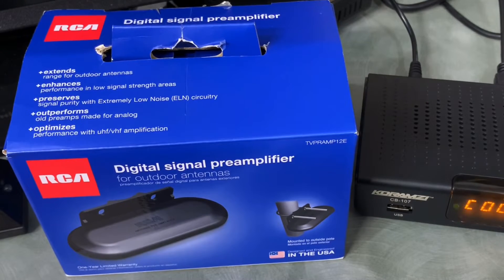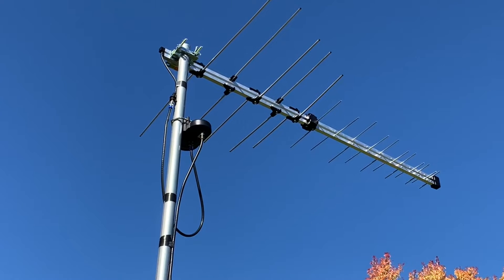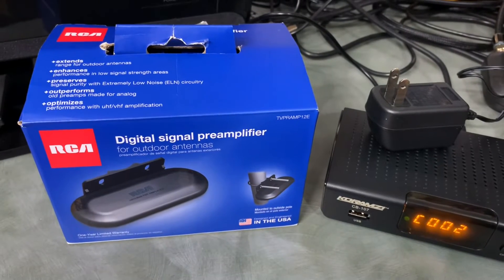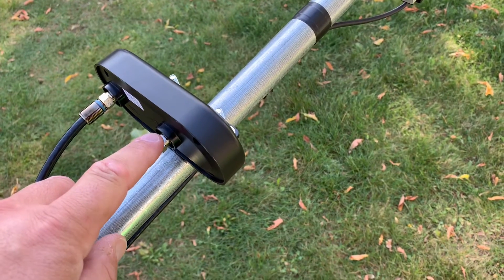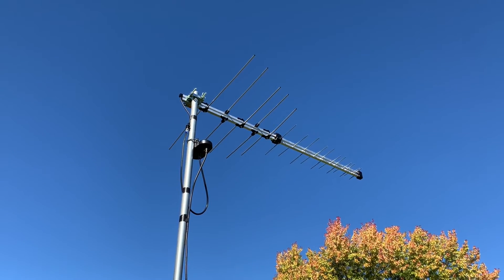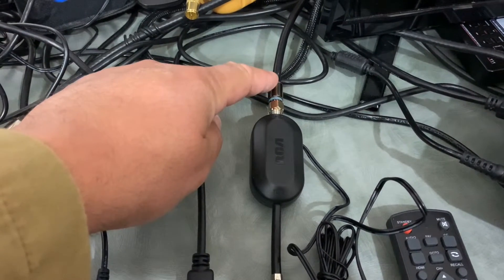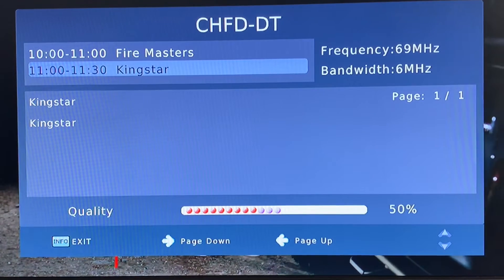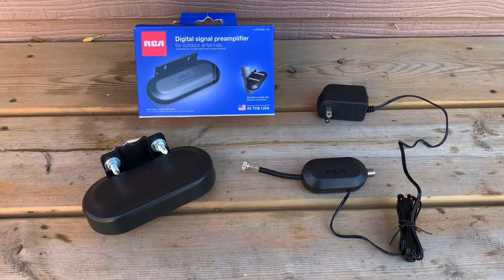TV Antenna Preamp - how it can help your Television Antenna Signal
TV Antenna Preamplifier installation- how it can help your OTA TV Antenna Signal. A Television antenna outdoor preamp can hold or preserve the local broadcast TV signal at the antenna, ensuring that more TV signal reaches your television after travelling through a long run of coaxial cable. Preamps run on DC voltage backfed through the coaxial cable, and thus do not require a separate power wire to be run back outside to the antenna. Preamps work very differently from an indoor TV antenna signal amplifier.

Purchase link for the RCA preamp featured in the video (Amazon purchase link)